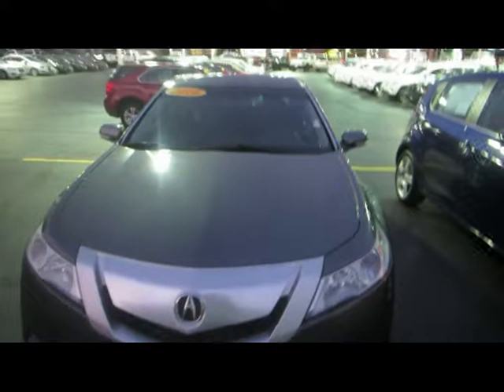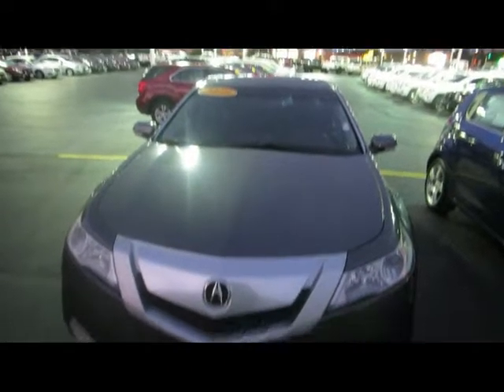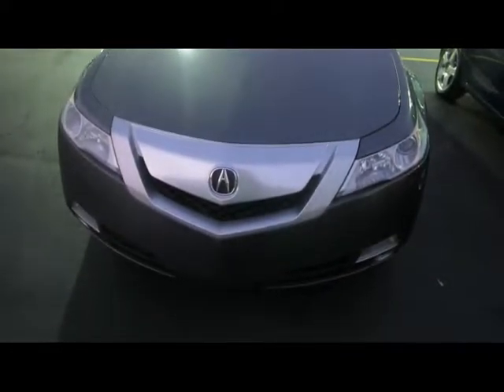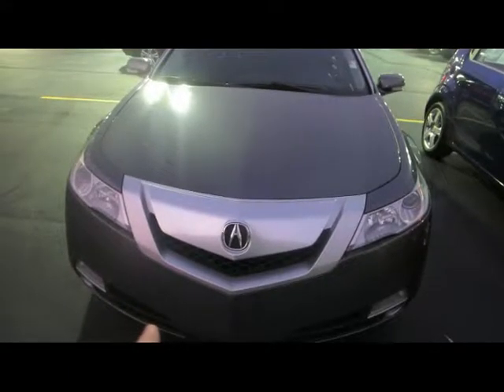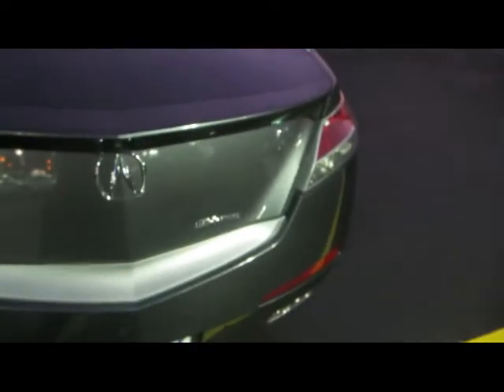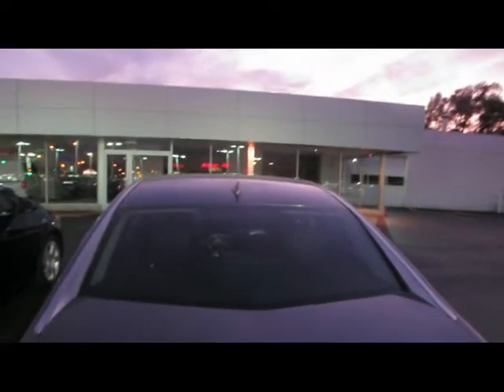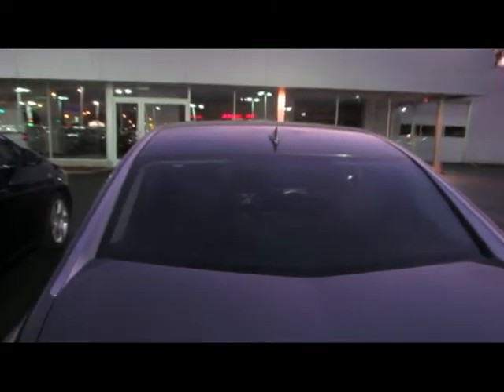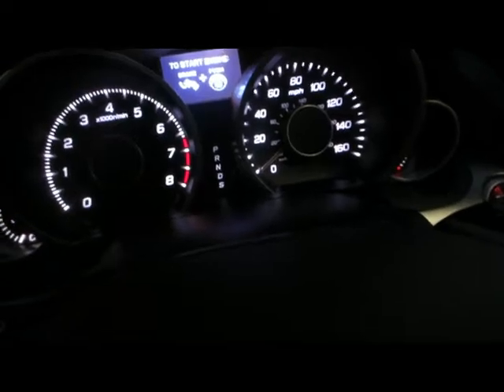2010 Acura TL Type SH Walkaround and Tour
In this video you'll see a tour of a 2010 Acura TL with SH-AWD